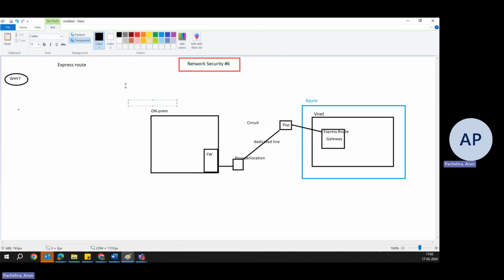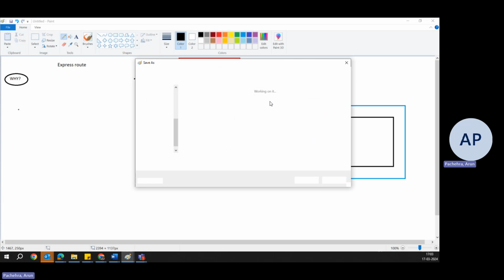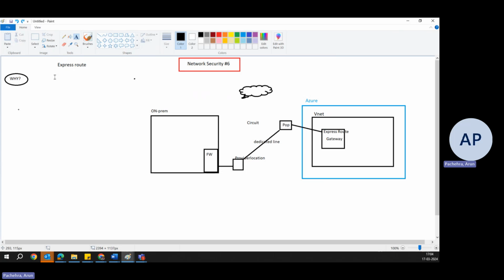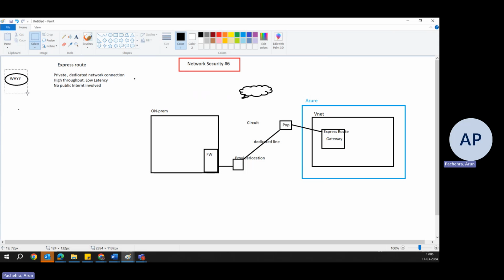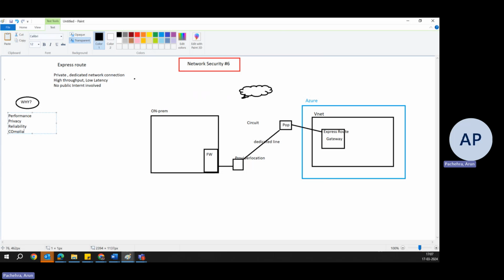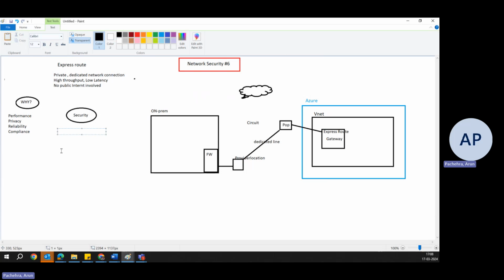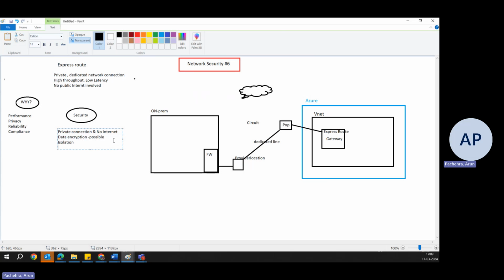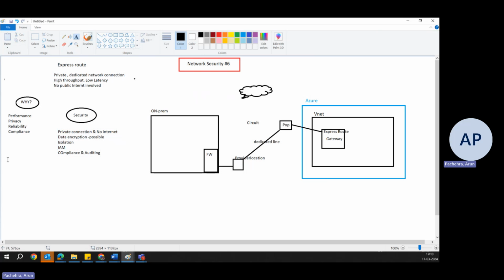Network Security #6: Express Route part 1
Azure ExpressRoute is a service that provides a private, dedicated, high-throughput network connection between your on-premises infrastructure and Microsoft Azure. Unlike a standard internet connection or a VPN, ExpressRoute connections do not go over the public Internet. This service allows you to extend your on-premises networks into the Microsoft cloud over a private connection facilitated by a connectivity provider.